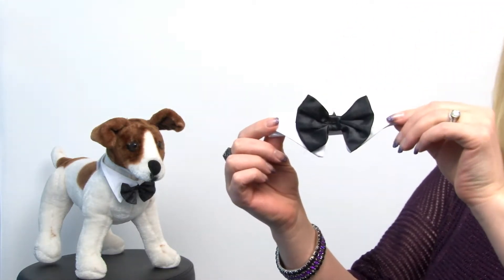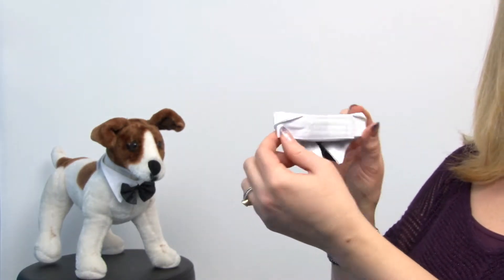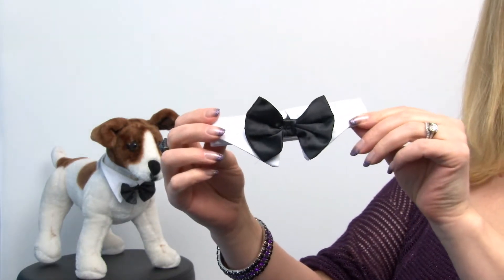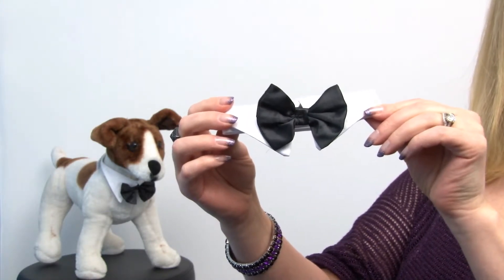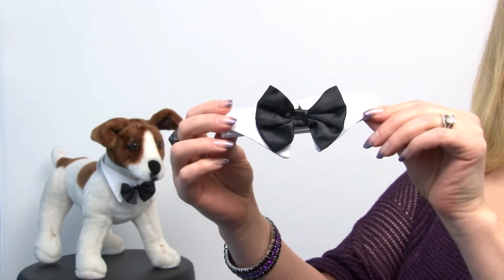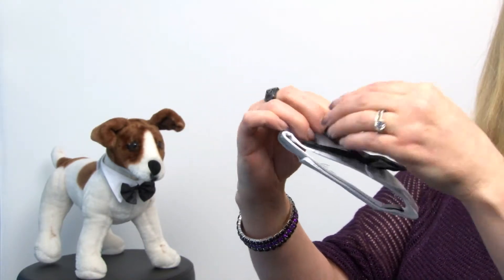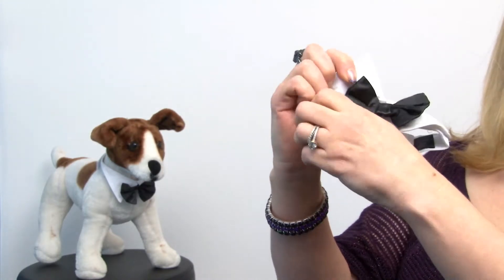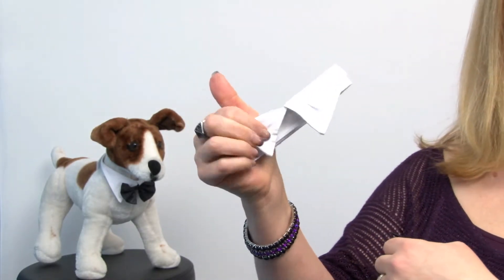Black Satin Bowtie Collar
Formal affair? Our Black Satin Bowtie Collar is the perfect choice for any pet. Available at BaxterBoo.com